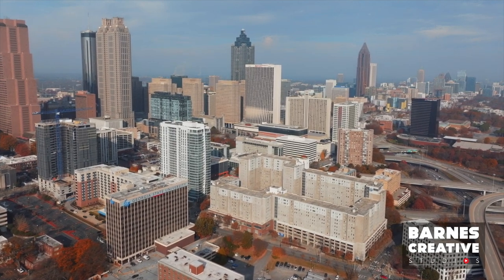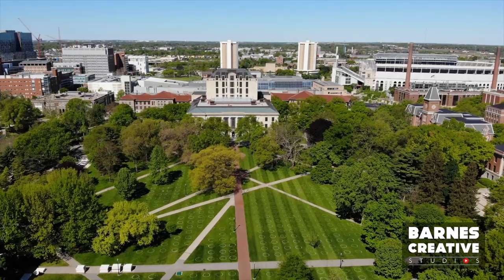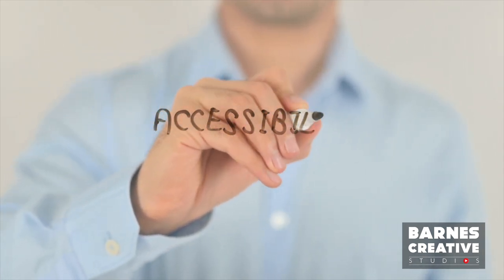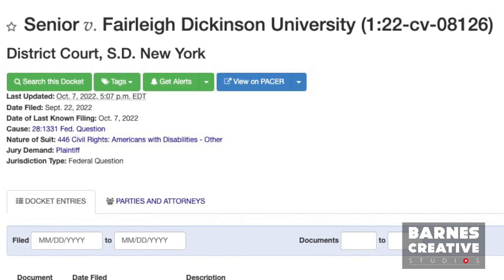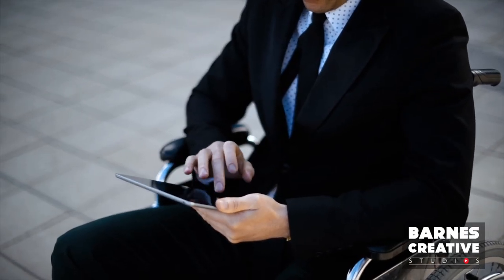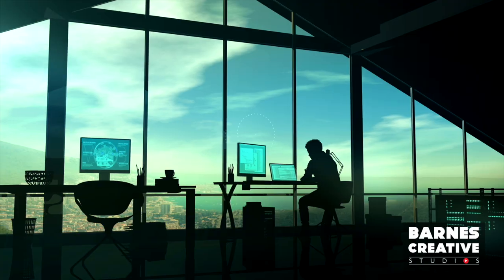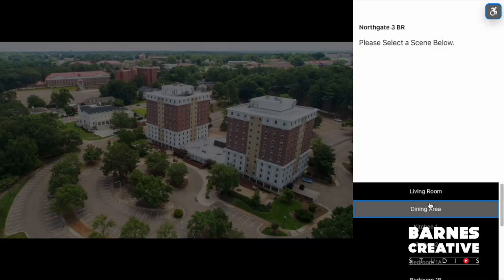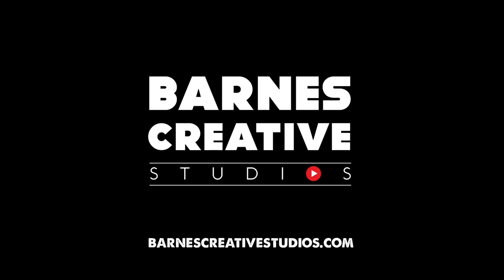The Anatomy of a Higher Education Digital Accessibility Lawsuit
Read the full blog with details and remedies to help you get accessible

Let's get into the Anatomy of a Higher Education Digital Accessibility Lawsuit. When it comes to being the subject of a higher education digital accessibility lawsuit, just how bad can it get? The answer is very bad. There are ways to dramatically reduce the threat.

Making the content on your website fully accessible to those with disabilities is obviously the “right” thing to do. It benefits these prospective students, invites diversity into the college or university, and yes, it protects you legally.

This is nothing new. But sadly, even though there are the best of intentions, many schools continue to lag in providing this kind of support, which in turn invites a higher education digital accessibility lawsuit. Such suits are not frivolous. Students would much rather spend their time and money being students and getting prepared for their careers than legally forcing universities to come into ADA compliance.